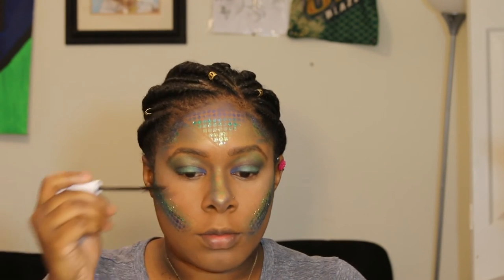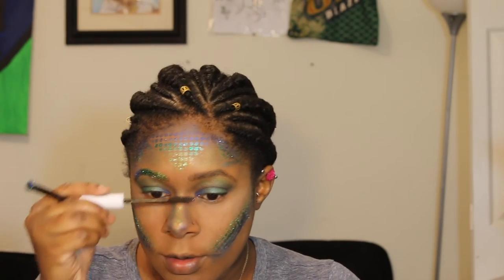Mermaid Halloween Makeup Tutorial: Wet & Wild Stencil Kit First Impressions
HAPPY OCTOBER EVERYONE

Bedrock Cosmetics (Available Now)

Brows

Loreal Brow Stylist Definer in Brunnette

Foundation
Urban Decay All Nighter Foundation #10

Concealer
Loreal Studio Secrets Magic Highlighter in Deep

Eyeshadow

Kat Von D Serpentina Palette (sorry no link  Limited edition)

Coastal Scents Individual Eyeshadow

Sage Sensation
Barista
Pinehurst

Morphe Brush Individual eyeshadow

Tokyo Tea
Sapphire

Lashes
Wet and Wild Halloween Lashes

Lips
Cubby By Bedrock Cosmetics